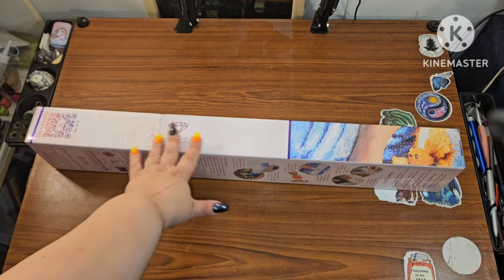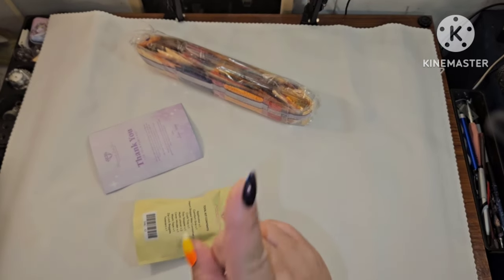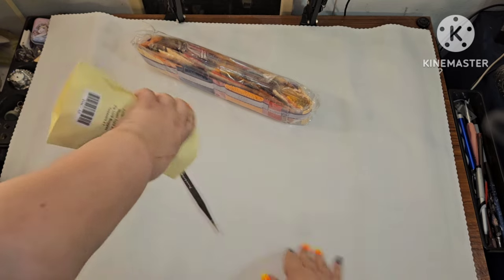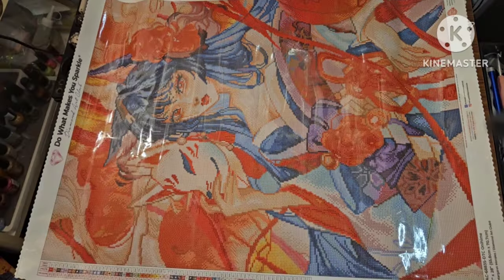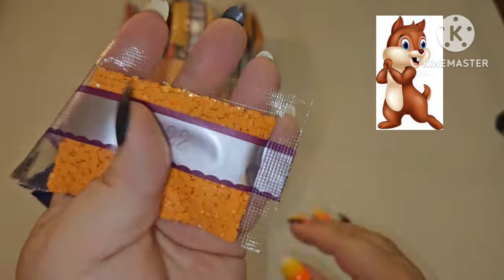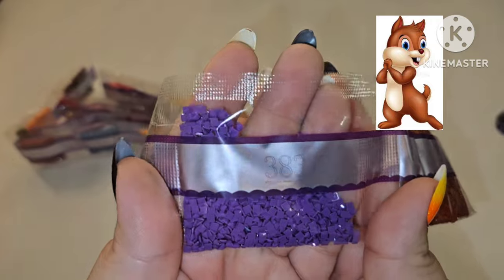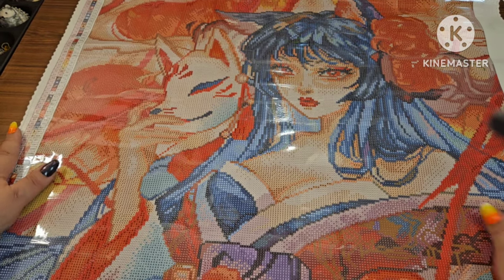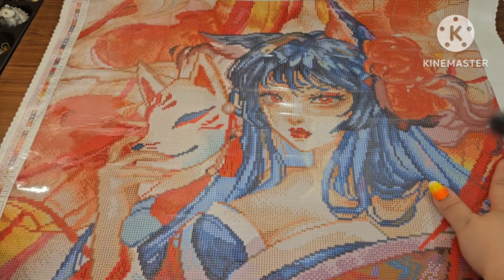Diamond Art Club CYBER MONDAY SNEAK PEEK - Onihime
Hey, Yall!
I am so excited to show you this canvas from Diamond Art Club. OMG, This canvas is so gorgeous.

Cyber Monday releases will go live for
General Release: Monday, November 27th at 12pm PST/3am EST